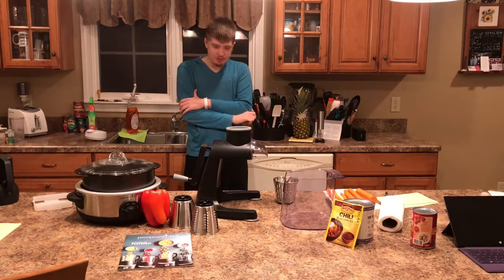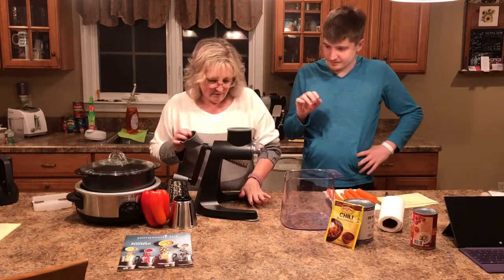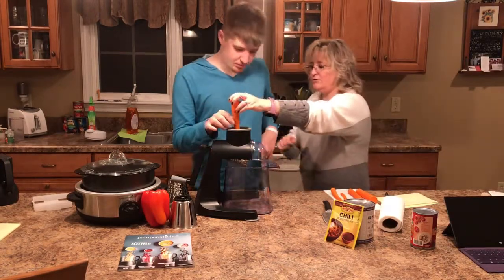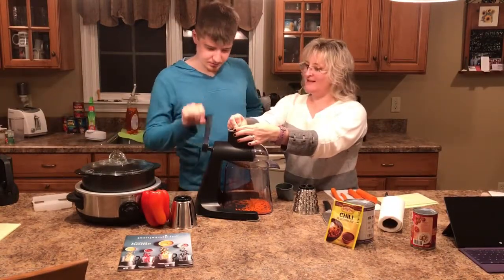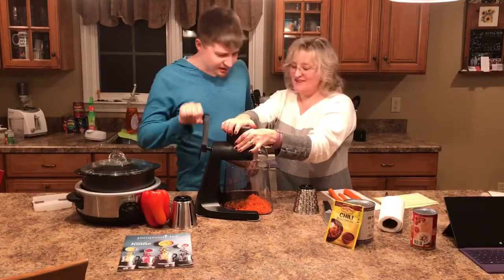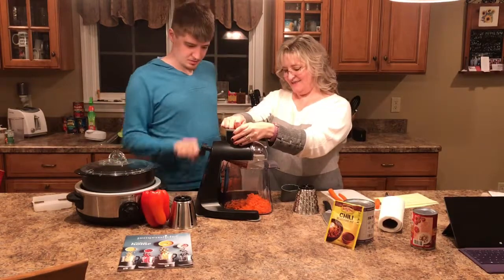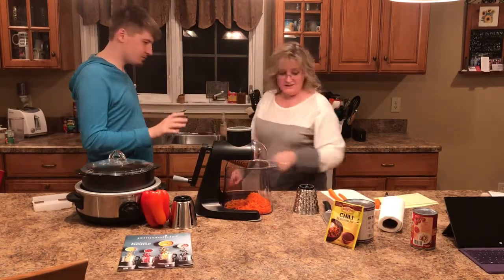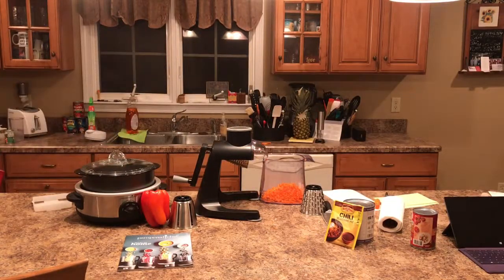Cooking with Chef Sean! Chili Prep